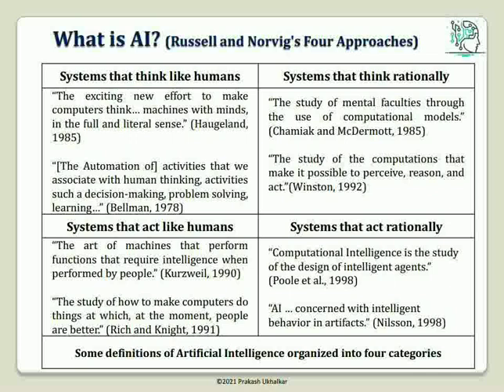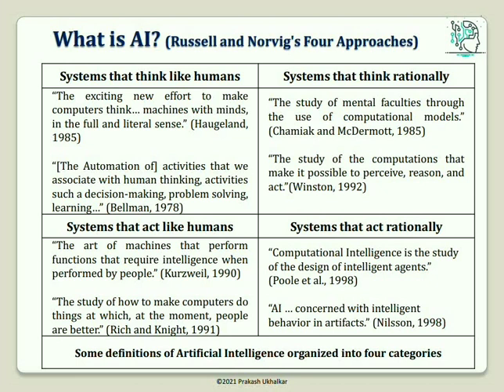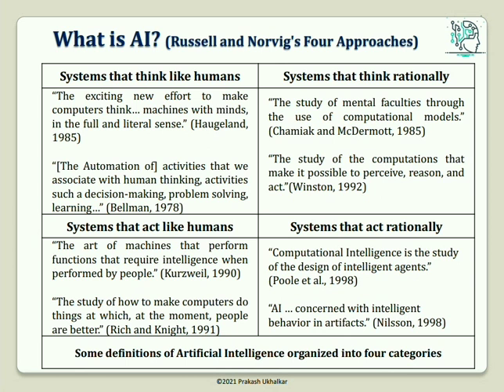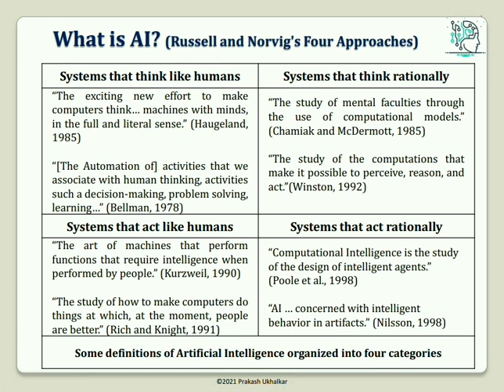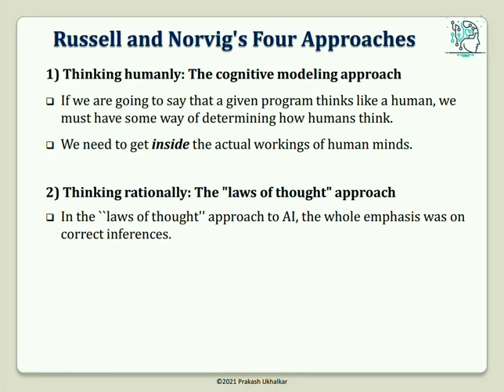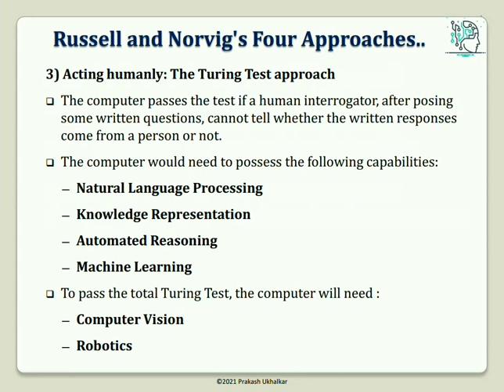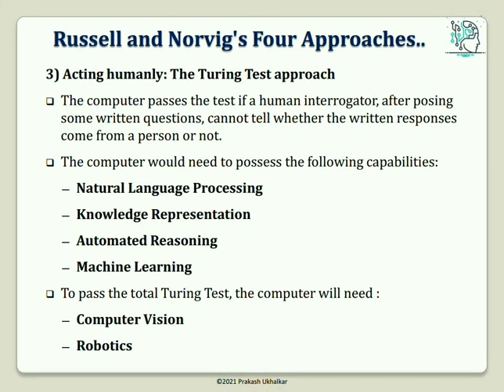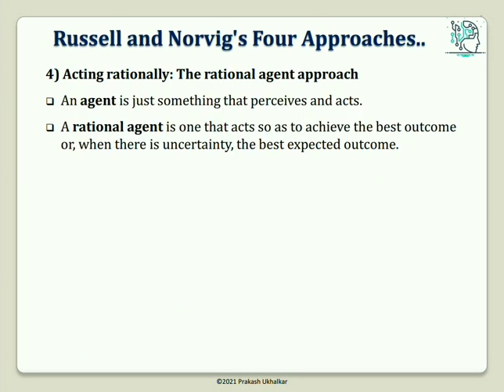AI Definition - Russell and Norvig's Four Approach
Until now we have claimed that AI is exciting, but we have not said what it is.  In this video Russell and Norvig's four approaches for Artificial Intelligence are covered.